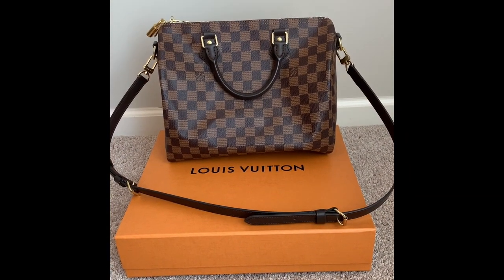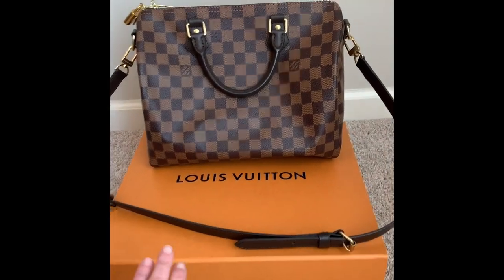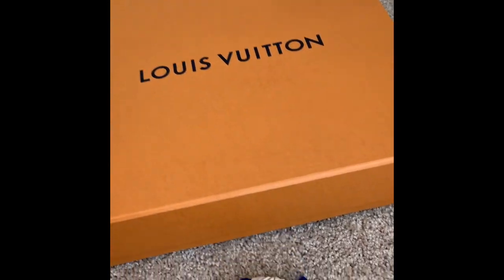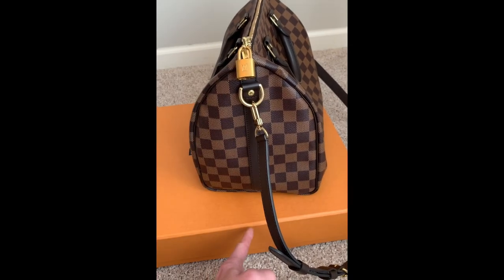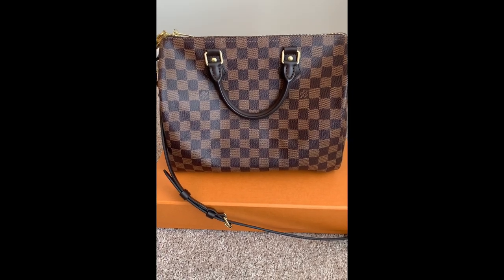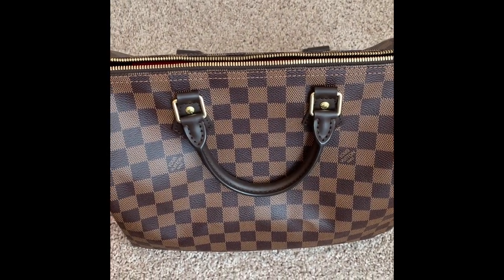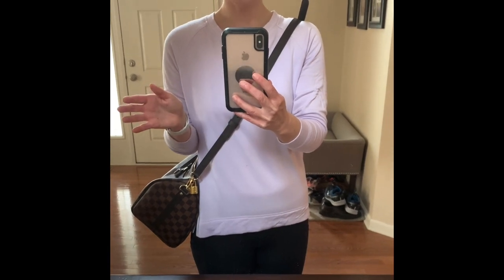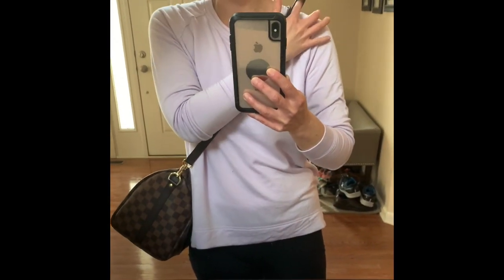Louis Vuitton Speedy 30 Bandouliere ~ My Review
I hope you all enjoy this video on my Louis Vuitton Speedy 30 Bandouliere. I share my thoughts on this gorgeous bag, and why I choose the Damier Ebene print, as well as measurements and what all you can fit in it. Plus, I added some glam shots so you can see how to looks.

~Natalie

Foundation Brush
Morning Skincare Kit